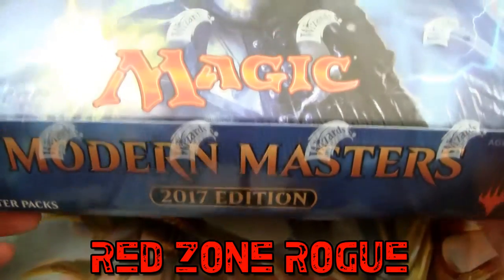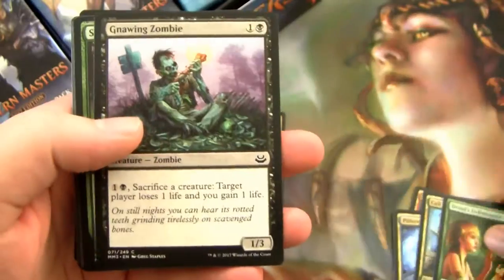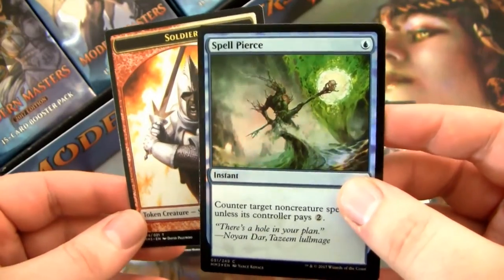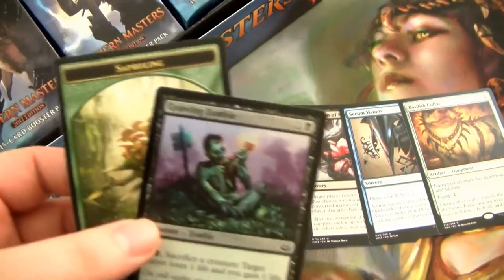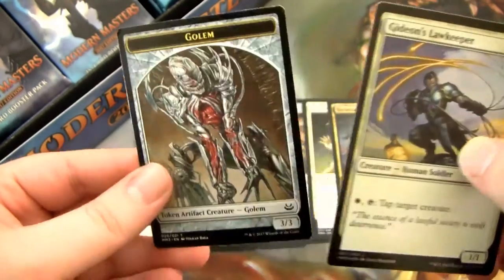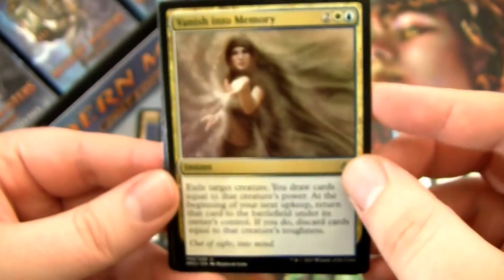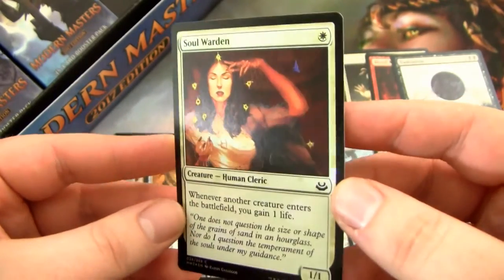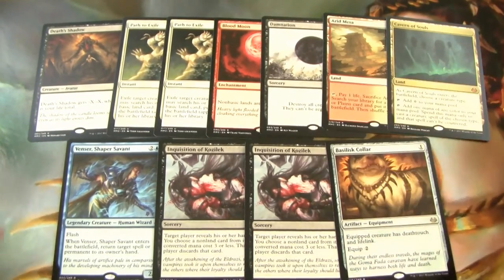MTG ► Modern Masters 2017 Booster Box Opening! ► Welcome To Pound Town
Modern Masters 2017 ► Head Bent Over, Raise the Posterior

I mean, what are the chances that my first box of MM 2017 is *completely* garbage? Well let's find out!